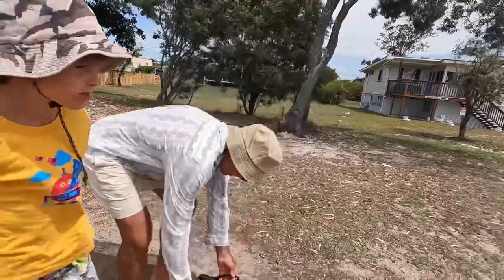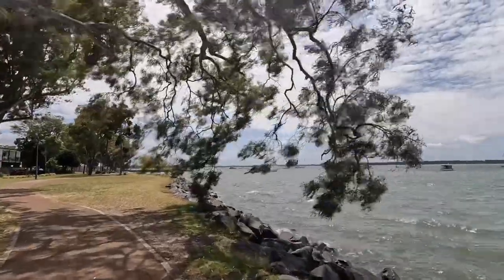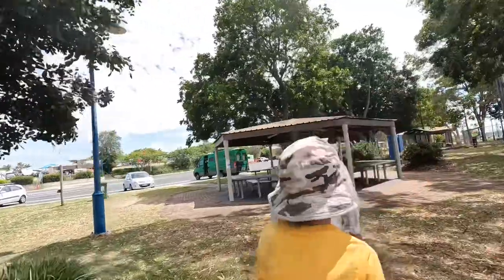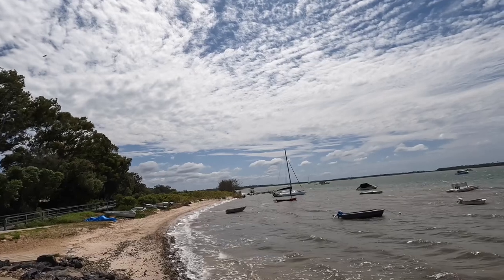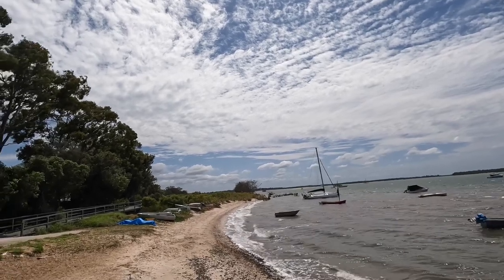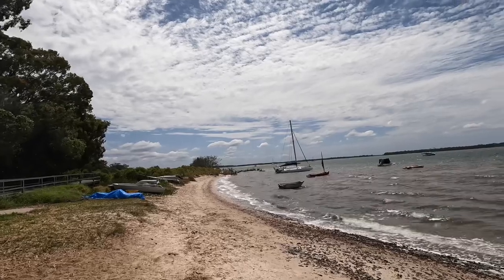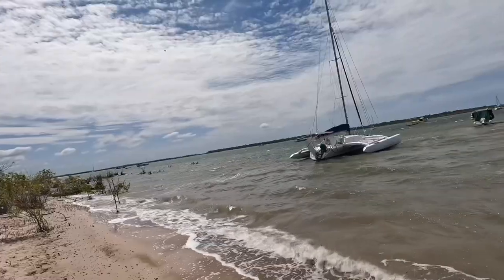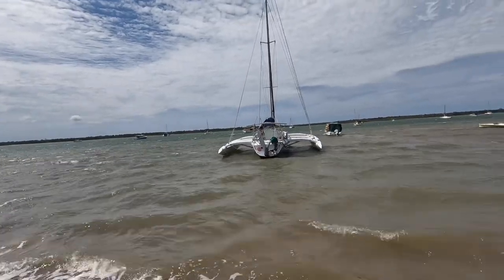On a mission to find Paul’s trimaran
20 years ago Paul built a Farrier trimaran that he later on sold to someone else. We decided to find it and see if it was worth an offer to buy it back.